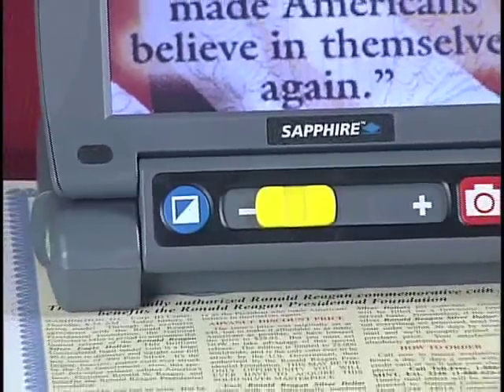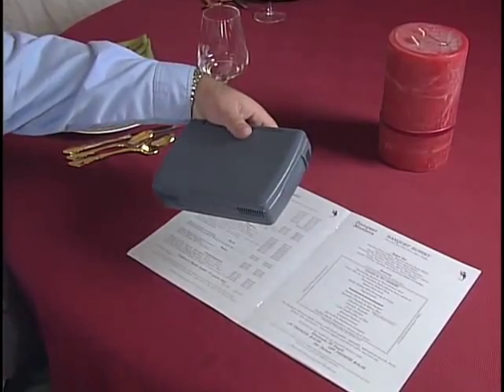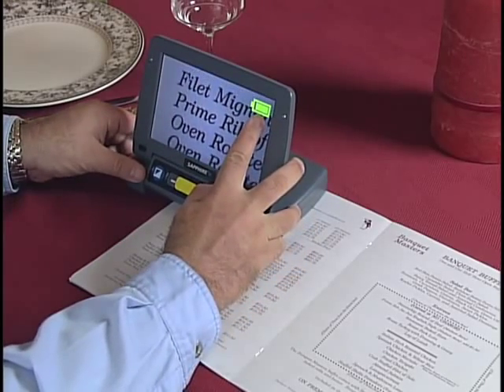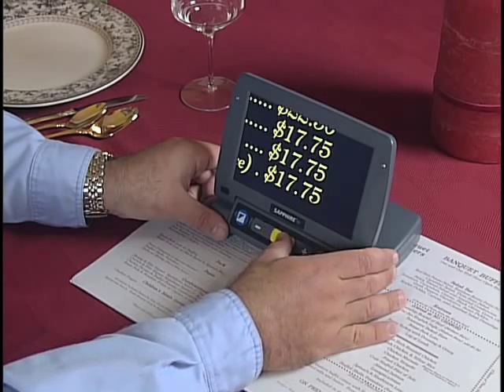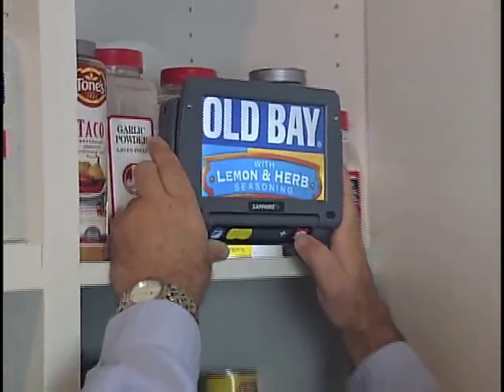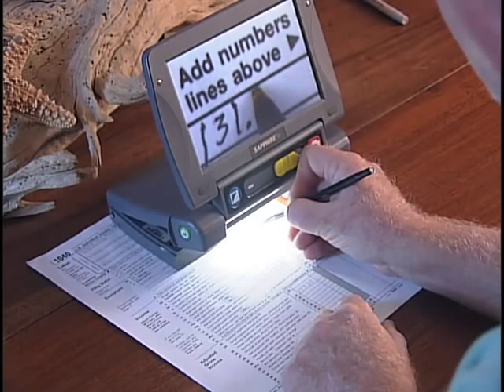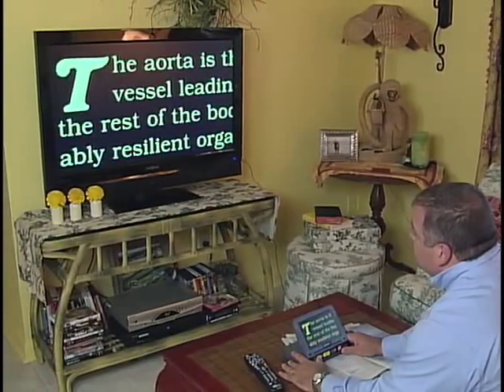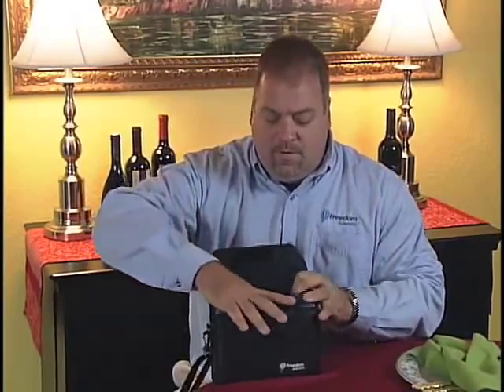SAPPHIRE Handheld Video Magnifier.flv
The SAPPHIRE handheld video magnifier from Freedom Scientific gives low vision users crisp, high constrast, undistorted magnification on the go. A great tool for those with Macular Degeneration, Retinitis Pigmentosa, Diabetic Retinopathy, Glaucoma, etc.